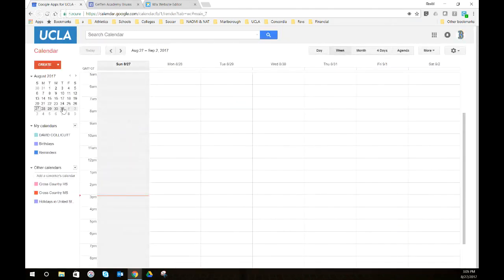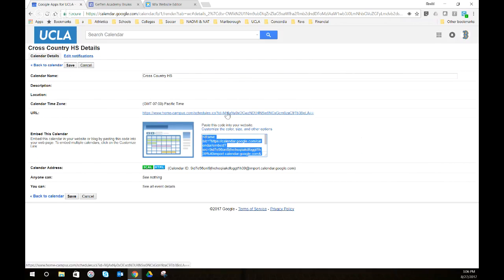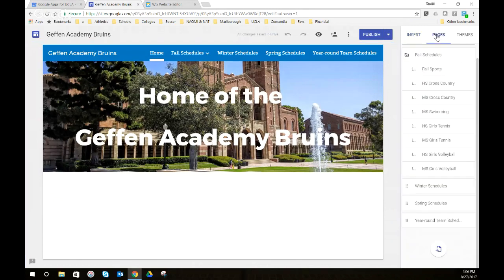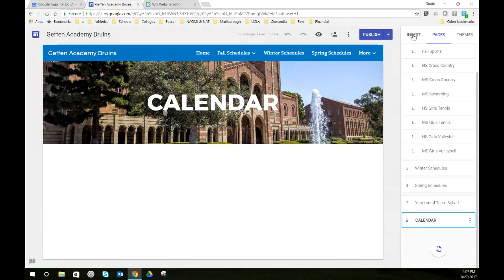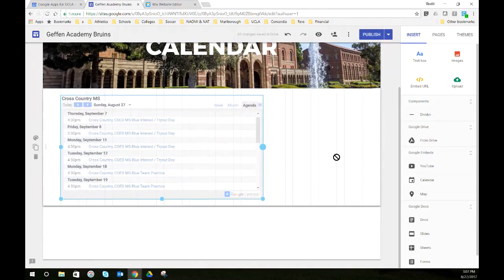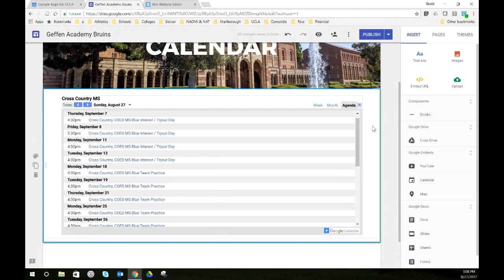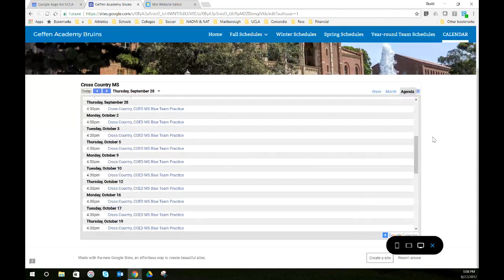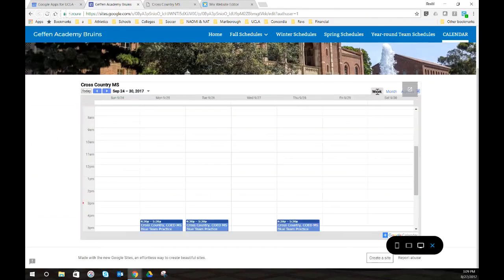Embedding Google Calendar in Google Sites